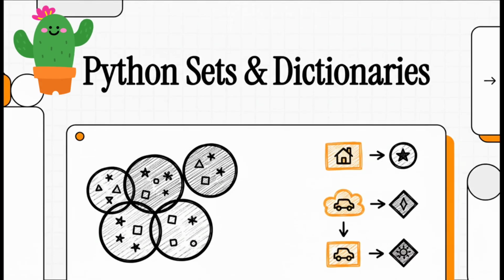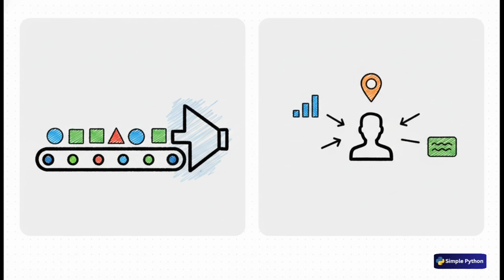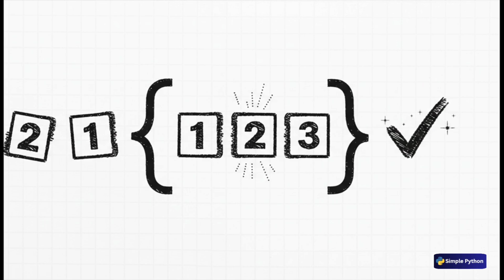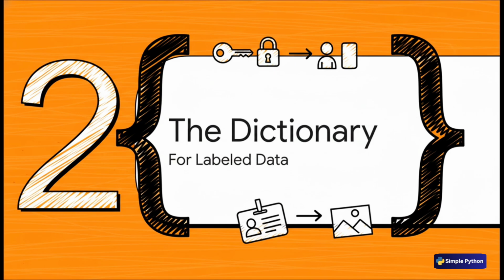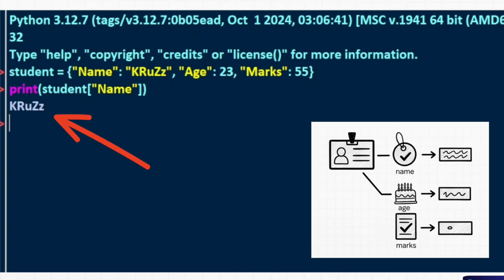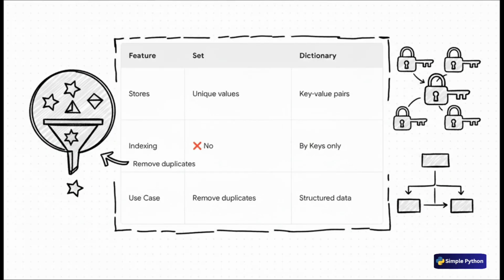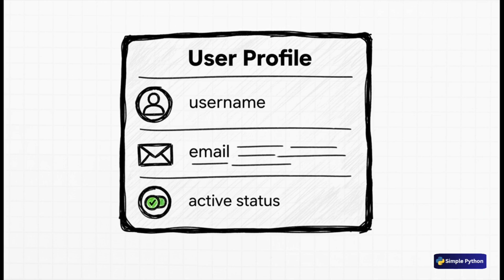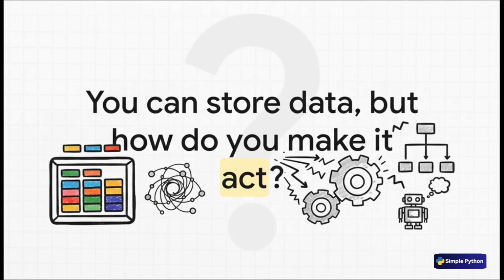Python Sets and Dictionaries | Episode 9 | Python Full Course for Beginners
Welcome to the Python Full Course for Beginners – Episode 9 🎉

In Episode 9,  you’ll Learn Python sets, set operations & Master dictionaries in Python..

Topics covered:
✔ Sets
✔ Dictionaries
✔ Unique elements
✔ Union, intersection
✔ Key-value pairs
✔ Access & update values

This Python tutorial is perfect for:
✔ Beginners with no coding experience
✔ Students & freshers
✔ Job seekers & working professionals

Next Video: Sets and Dictionaries Explained